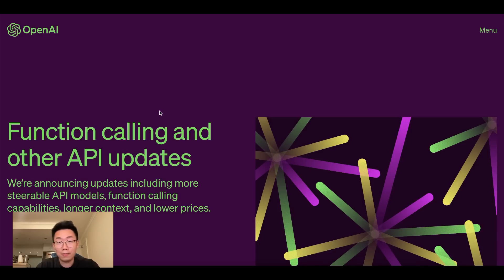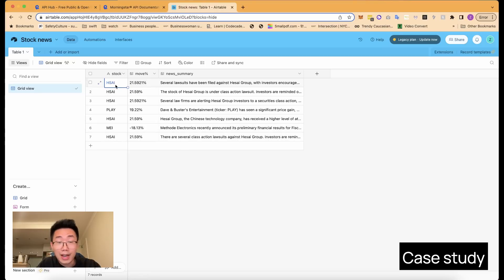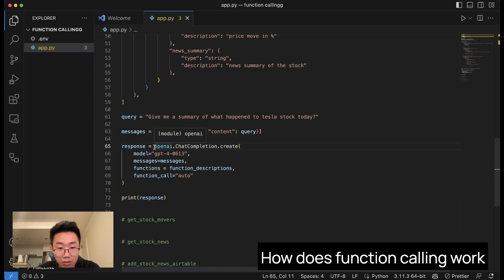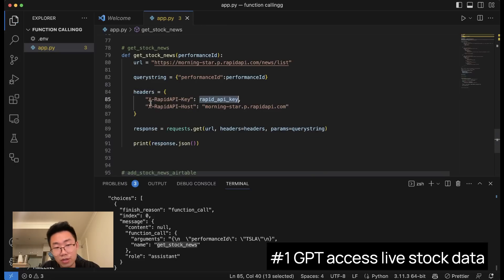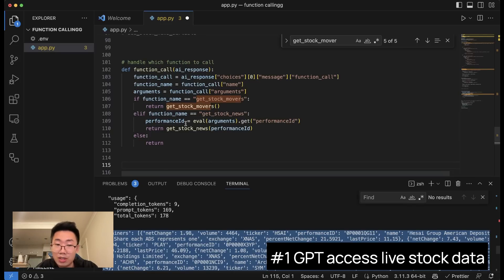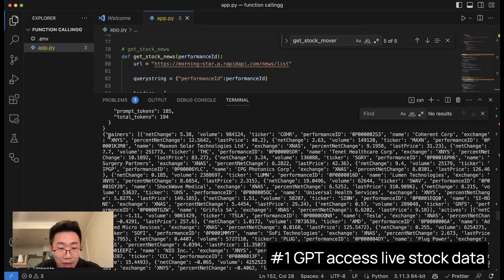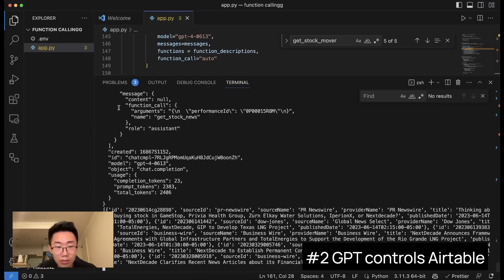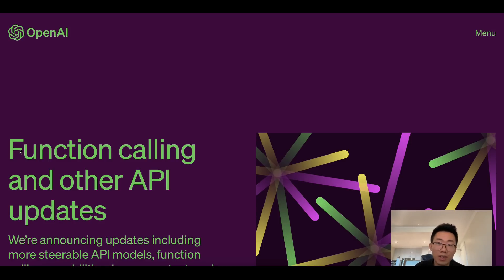How to let GPT control anything & 10x powerful | 8 mins tutorial about GPT funtion calling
Learn how to use GPT function calling to turn GPT into an agent that can do wide range of tasks;

⏱️ Timestamps
0:00 What is function calling?
0:53 Tutorial overview
2:18 How does function calling works?
4:31 #1 GPT access live stock data
9:09 #2 GPT access Airtable
10:56 #3 GPT controls smart home

👋🏻 About Me
My name is Jason Zhou, a product designer who share interesting AI experiments & products.